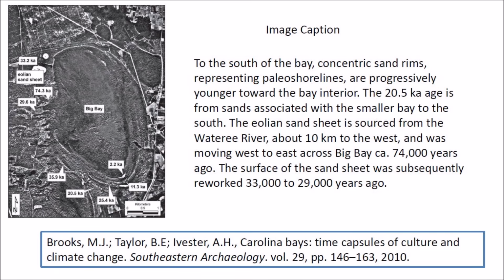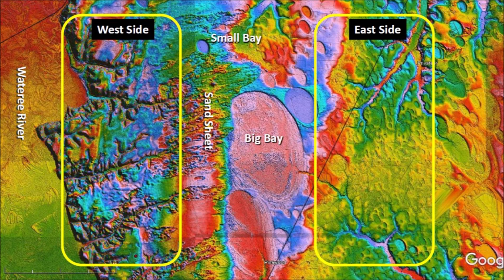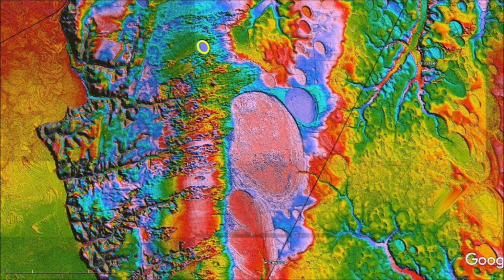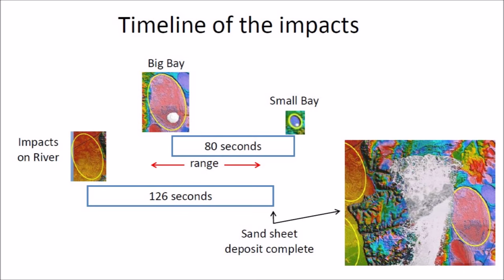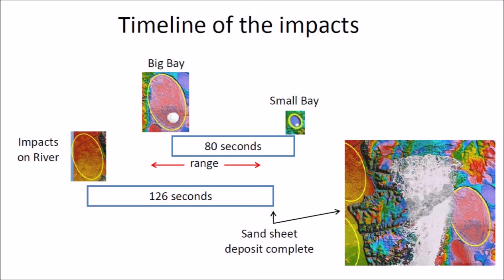Formation of Big Bay - Daily Dose of Carolina Bays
This video is part of a series discussing the Carolina Bays.

A. Zamora, A model for the geomorphology of the Carolina Bays, Geomorphology, 282, 209–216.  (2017), DOI 10.1016/j.geomorph.2017.01.019

LiDAR Visualization Tool for Google Earth by Michael Davias.

Python program for fitting ellipses to the Carolina Bays by the least squares method.